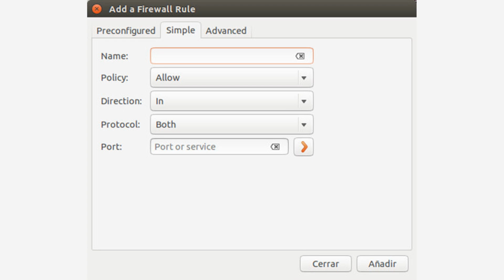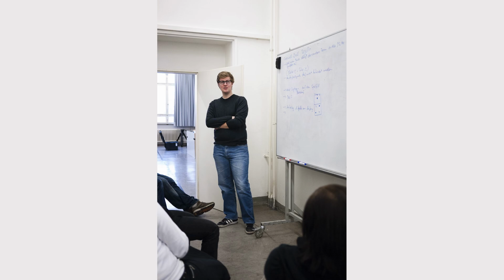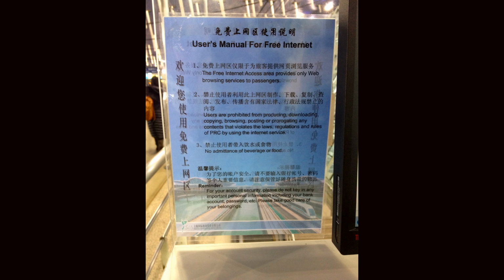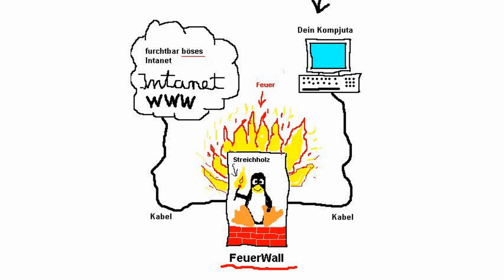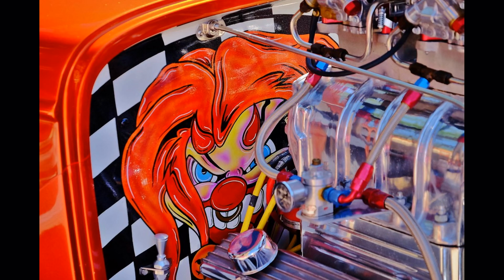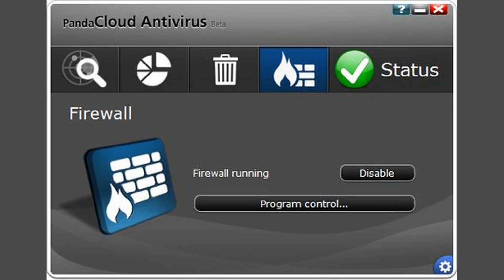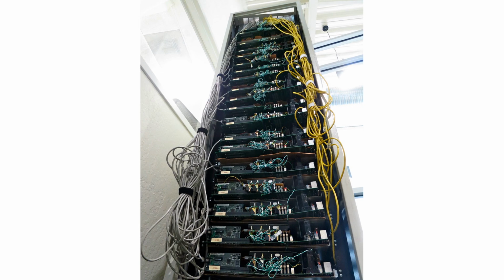Configuring and Managing Firewall Rules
In this informative video, we will guide you through the process of configuring and managing firewall rules. You will learn how to set up and customize firewall rules to ensure the security of your network and data. We will cover the basics of firewall rules, including how to create and edit rules, how to prioritize rules, and how to troubleshoot common issues. Whether you are a beginner or an experienced network administrator, this video will provide you with the knowledge and skills you need to configure and manage firewall rules effectively. So, sit back, relax, and let us guide you through the process of securing your network with firewall rules.